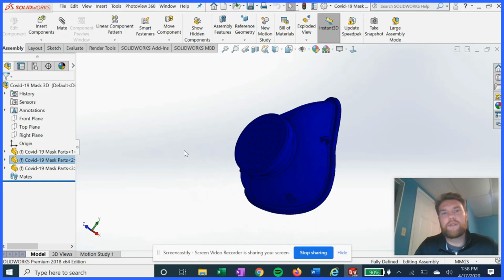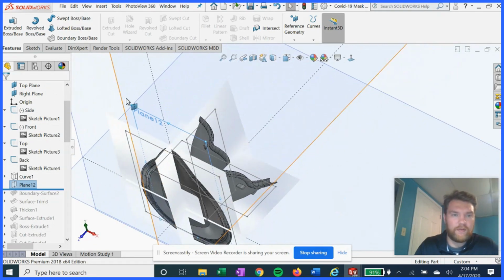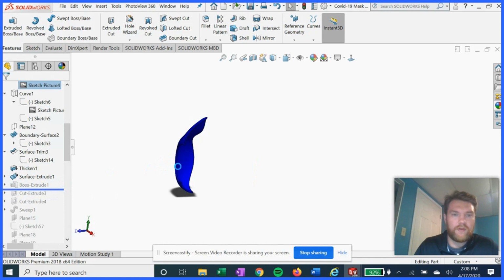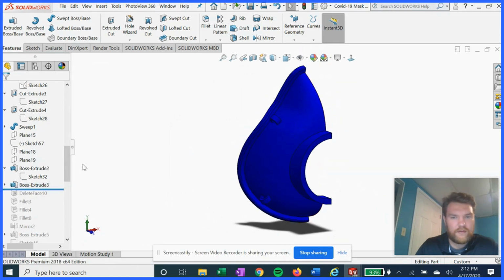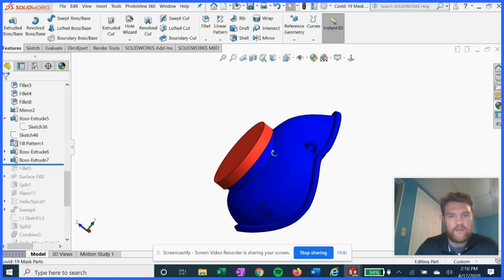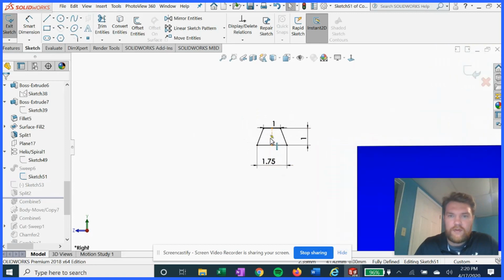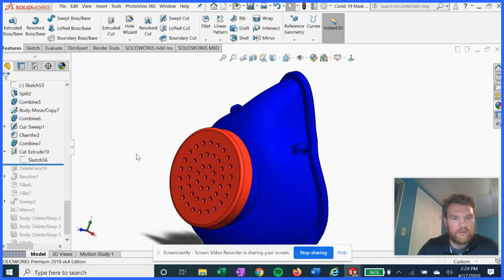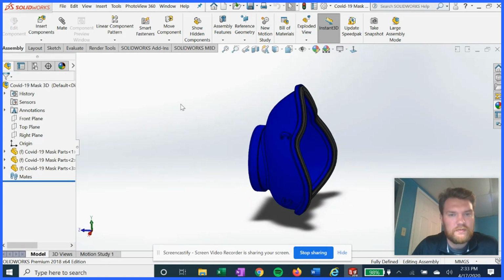Solidworks Tutorial | COVID19 Mask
Welcome to How It's Designed! In this solidworks tutorial, we will show you how to design a COVID19 mask ready for 3d printing.  Solidworks is a great tool to sketch and create organic shapes - as you'll see in this video.  Go to my website, howitsdesigned.com for more content.